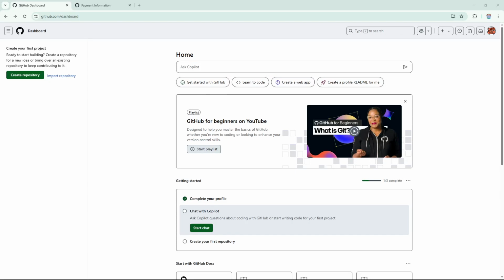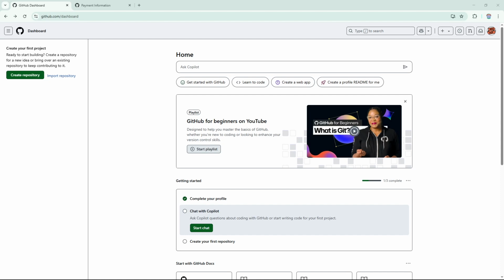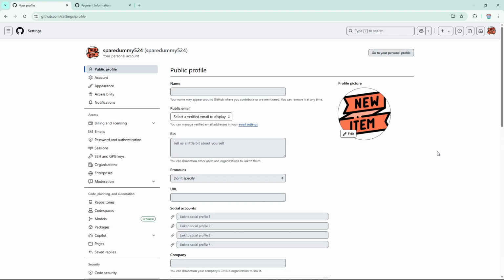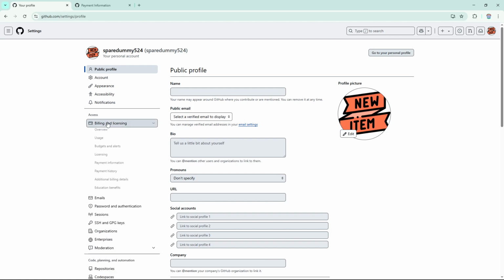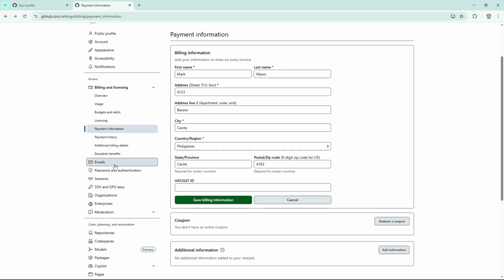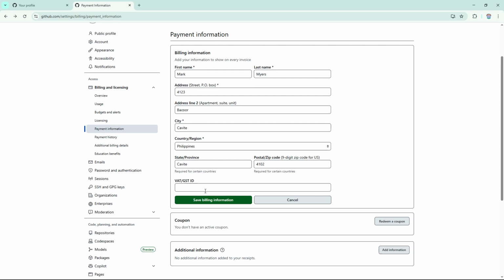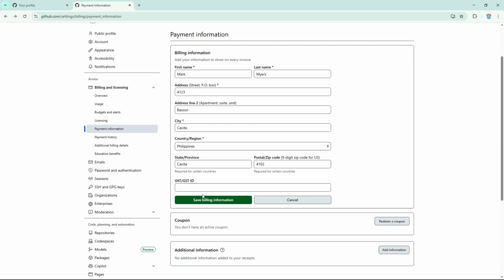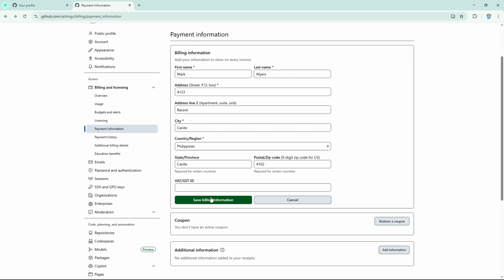Changing Your GitHub Billing Settings [2025 Easy Guide]